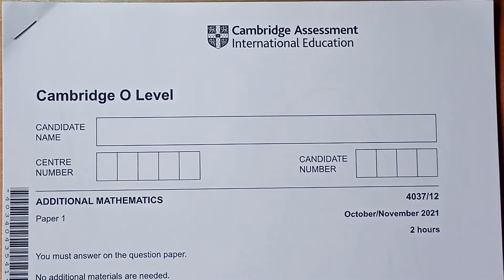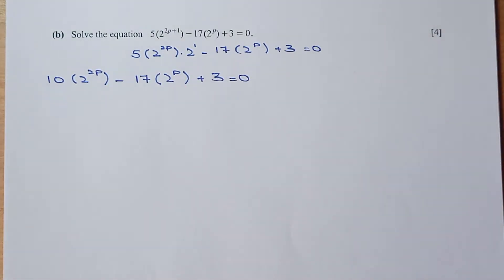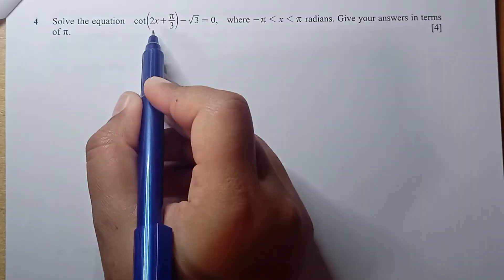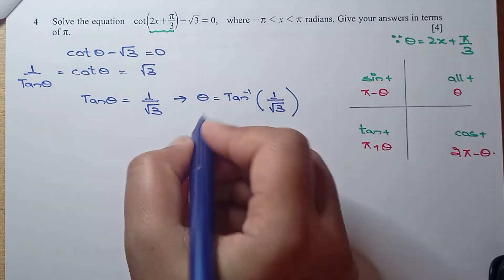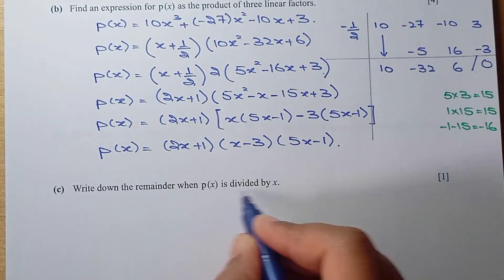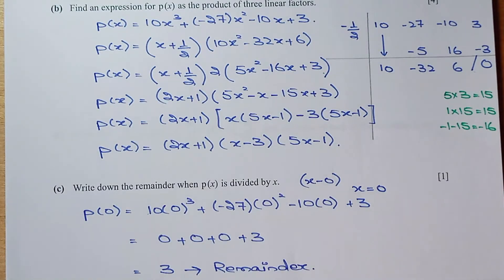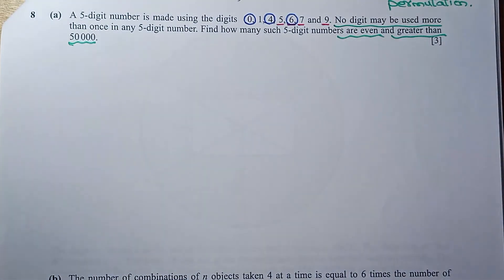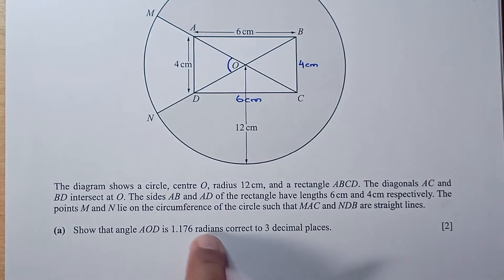O Level Additional Mathematics Paper 1 4037/12 Oct/Nov 2021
Here is the complete solution of O Level Additional Mathematics  Paper 1 4037/12 in session Oct/Nov 2021